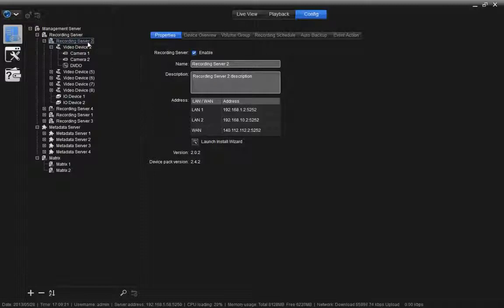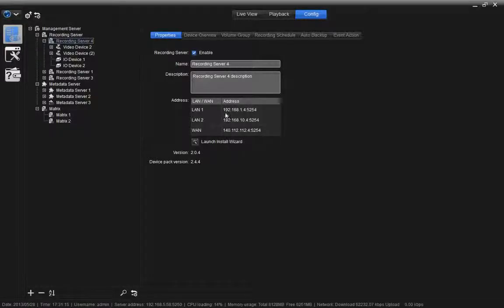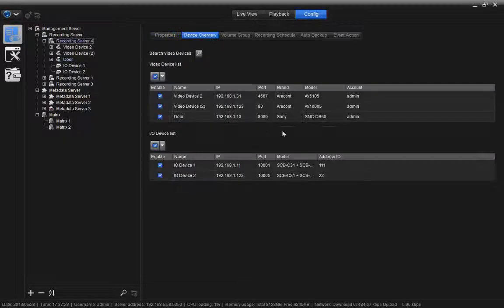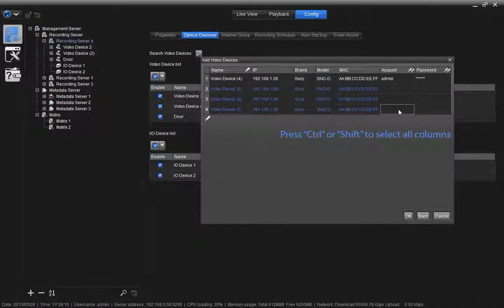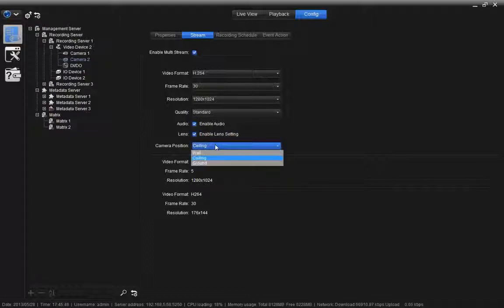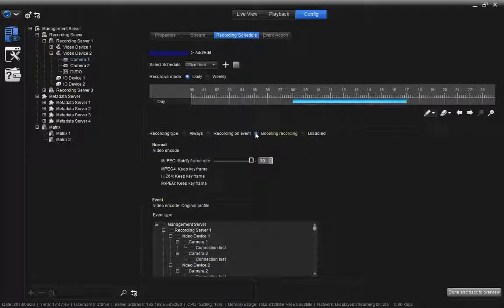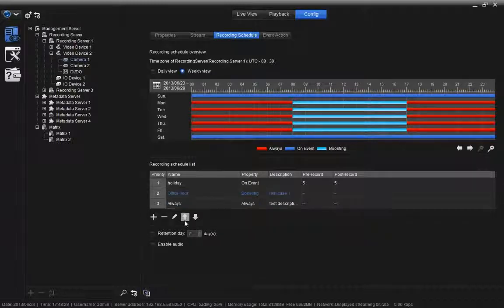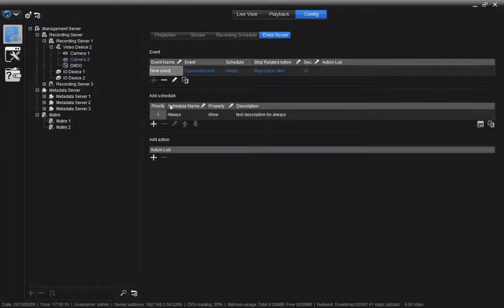NUUO Crystal™ Camera Setting 2